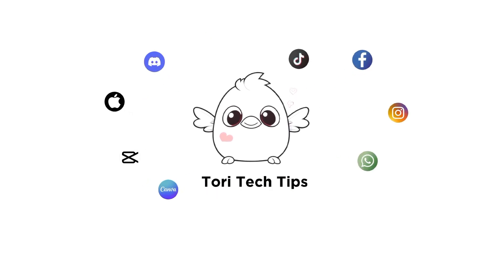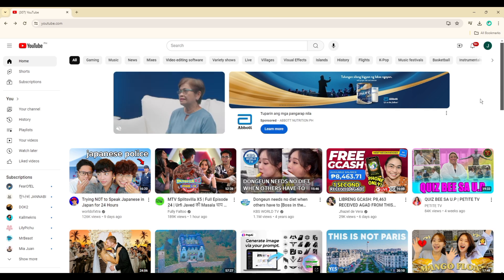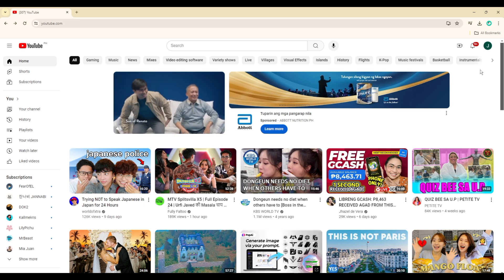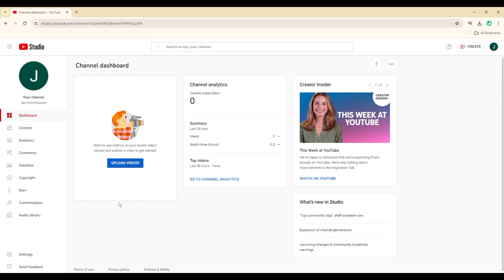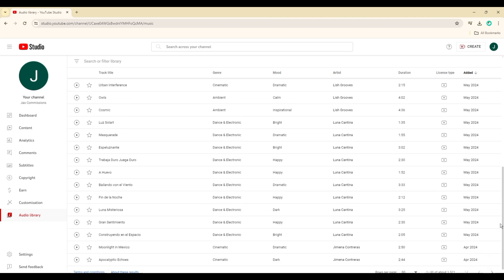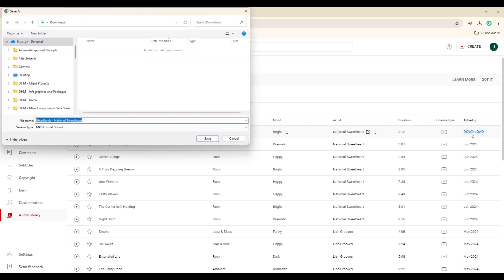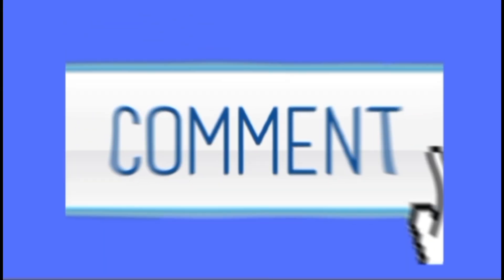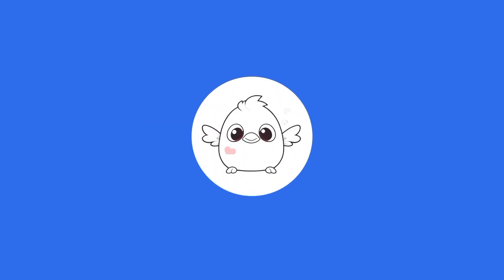How To Download Music From YouTube To MP3 - Full Guide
In this video, I’ll show you how to download songs from youtube, so if you watch this tutorial video step-by-step completely, you’ll find out how to download music on mp3 from youtube.